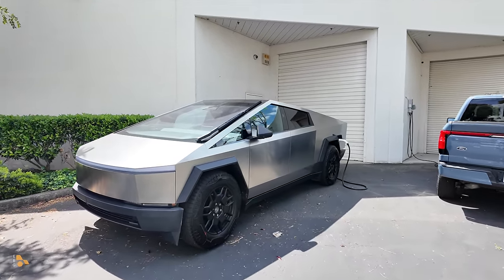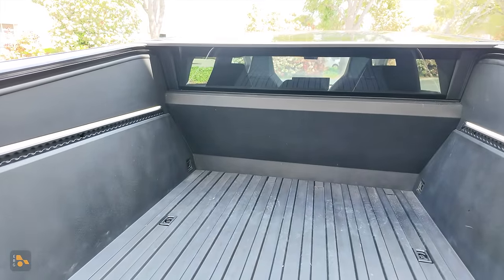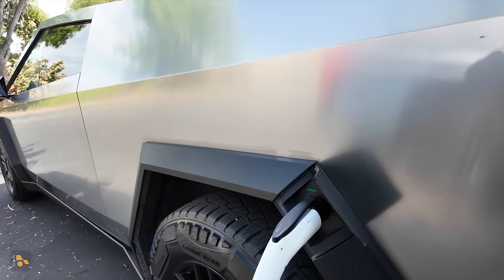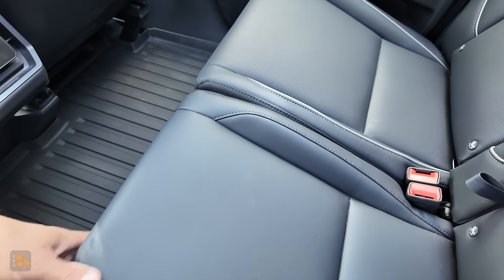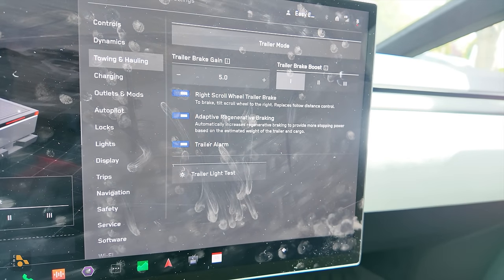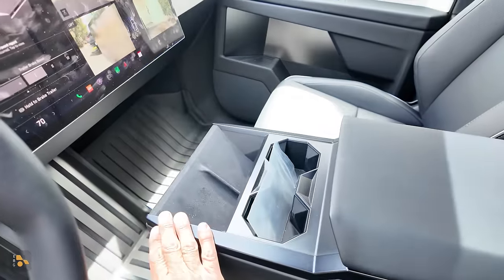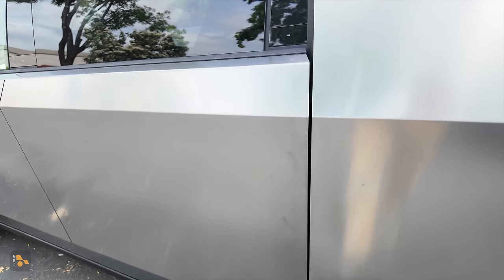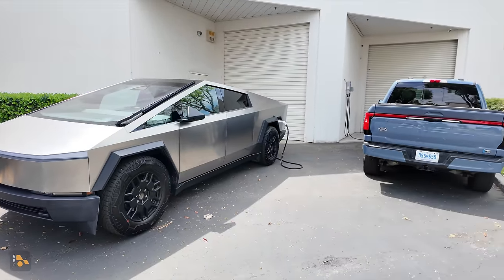2024 Cybertruck First Look! | It's Quirky, But That's Probably OK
For the first time ever, Tesla finds themselves in an unusual situation wit the Cybertruck. They aren't first in this segment, and in many ways the Cybertruck lacks any kind of clear advantage. It's not the most efficient, nor the longest range, nor the fastest charging, or the option with the biggest cabin, biggest frunk, largest bed, etc. What it does have is style. Like it or not, the Cybertruck is about extremes, about style, and about the promise of rapid fire software updates. Oh, and then there's that charging thing...